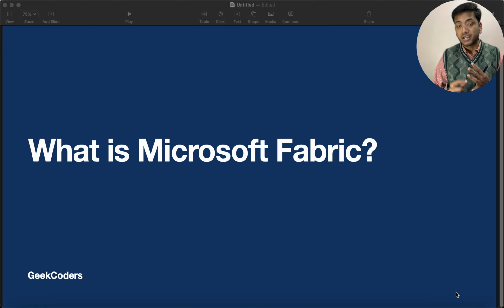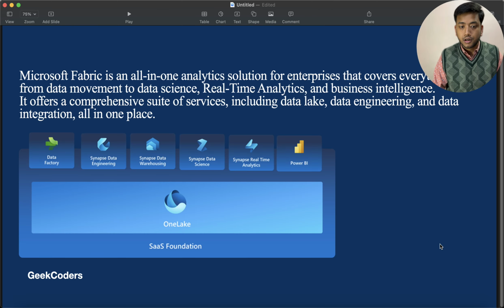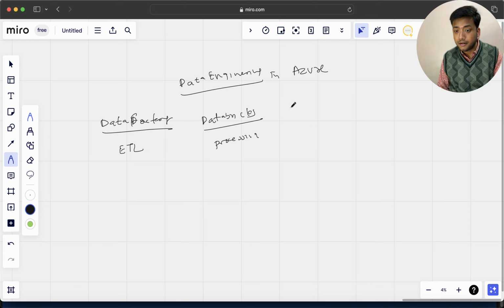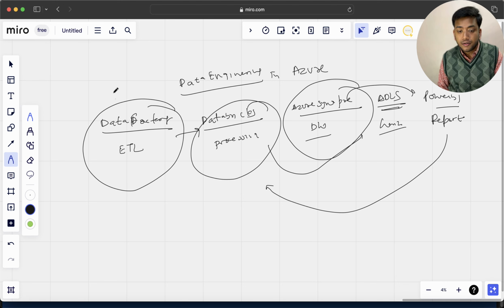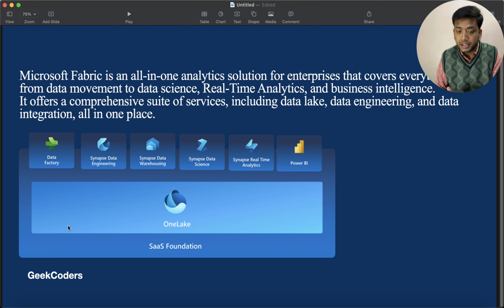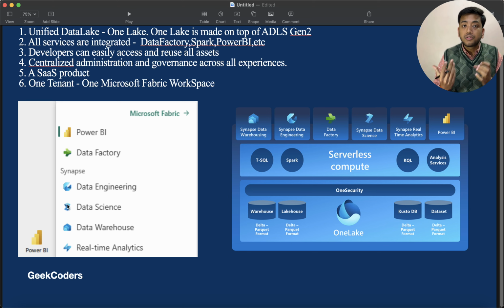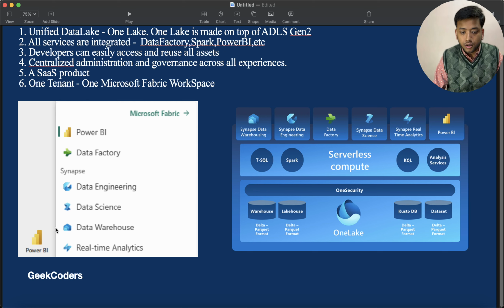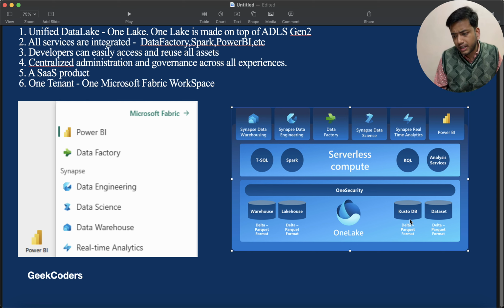What is Microsoft Fabric | Data Analytic Solution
Microsoft Fabric is an all-in-one analytics solution for enterprises that covers everything from data movement to data science, Real-Time Analytics, and business intelligence.
It offers a comprehensive suite of services, including data lake, data engineering, and data integration, all in one place.

1. Azure End to End Project
2. Delta Lake Project using Databricks
3. Master in Azure Data Factory
4. Master in Python with Data Structure
5. Databricks interview questions
6. Microsoft Fabric course